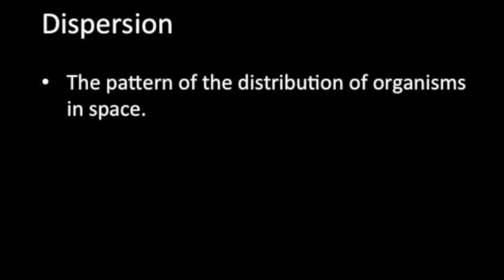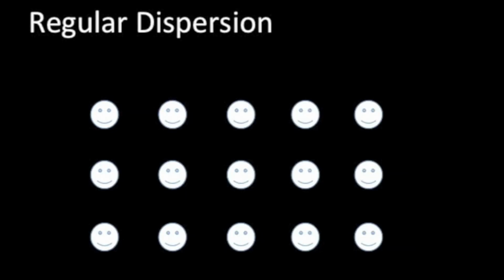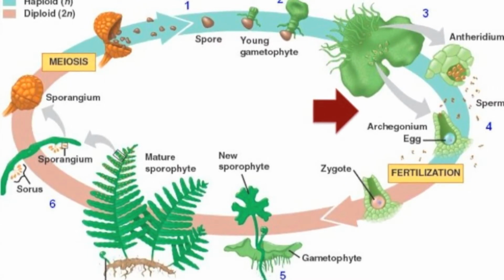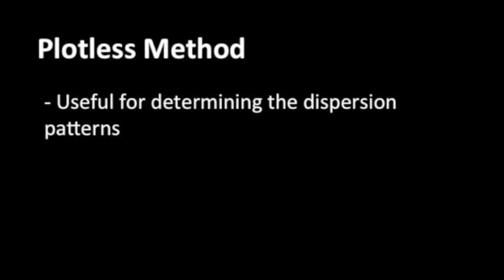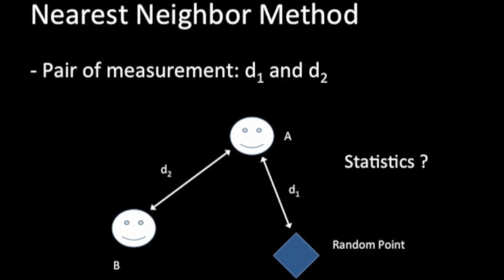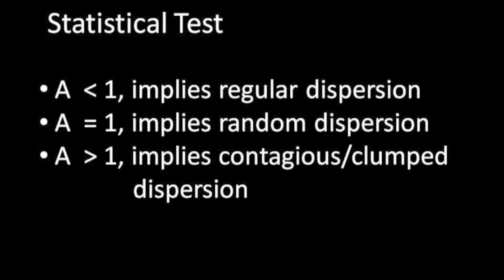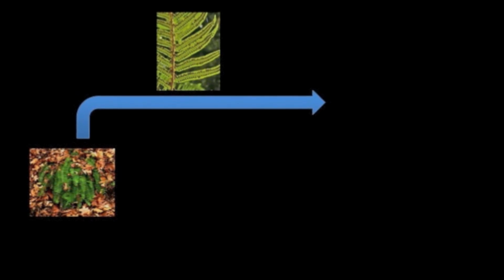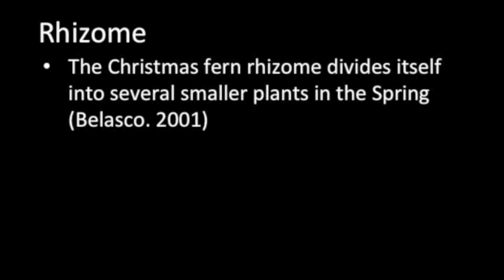Monkey's Christmas Fern Story (An Ecology Experiment)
Monkey T. enlists the help of two Biology undergraduate students to help him track down the Christmas Fern.

Written & Edited: Tiara Tirasawasdichai & Kristen Santos